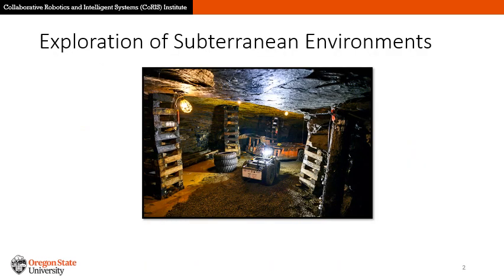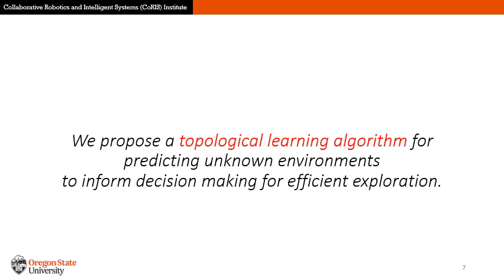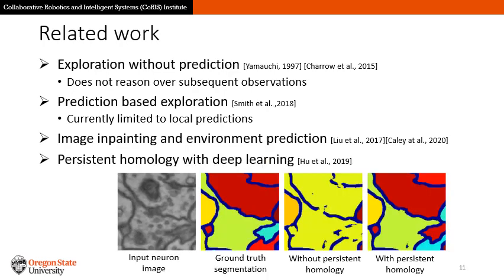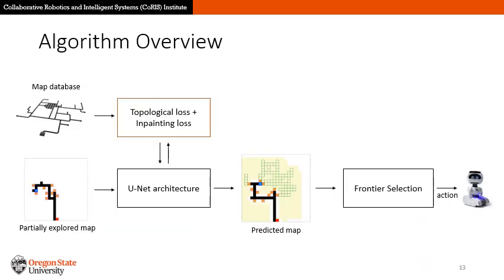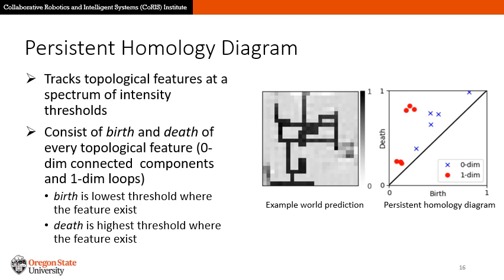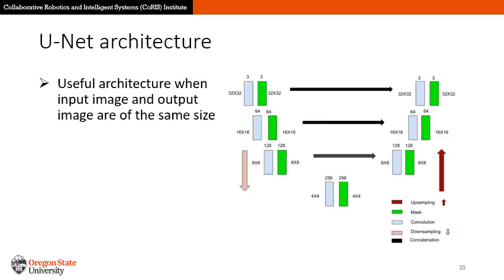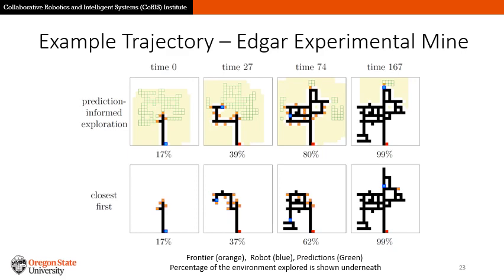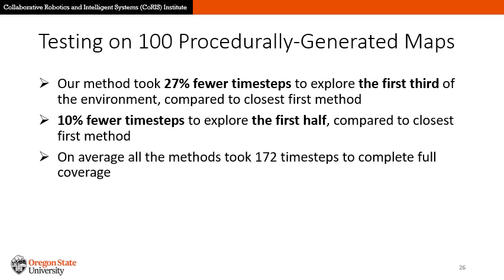World Predictions for Robotic Exploration IROS 2020